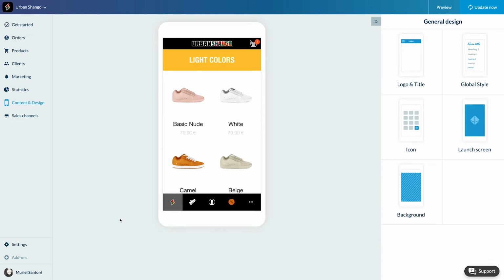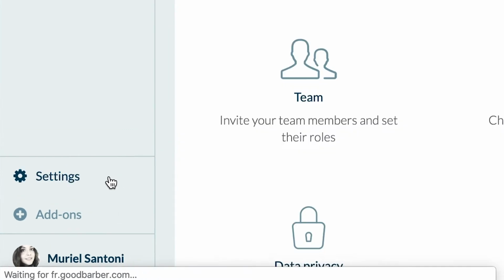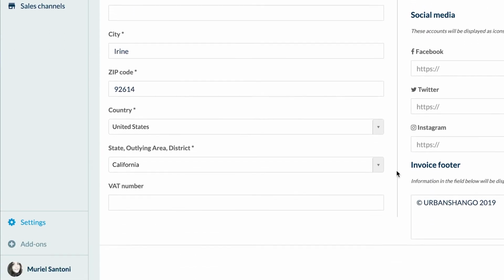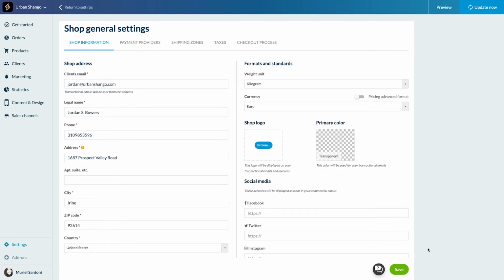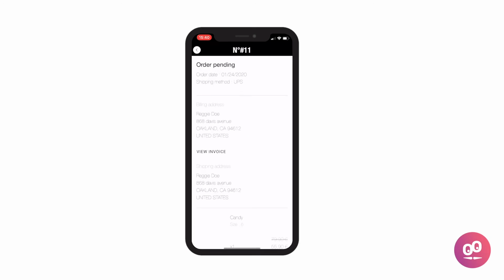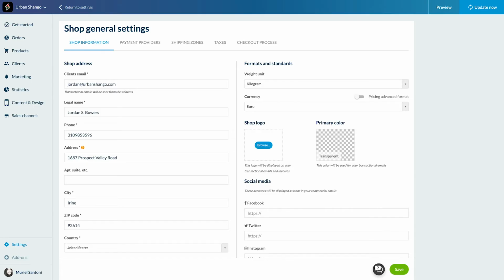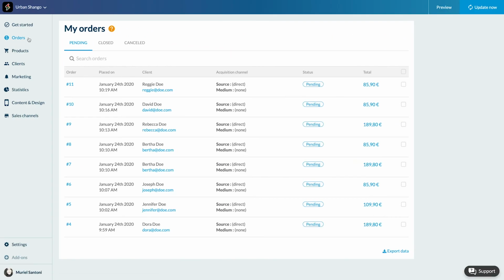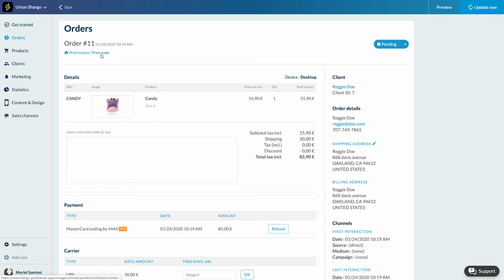How to send invoices to your customers | GoodBarber Shopping Apps Tutorials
With this video, discover where to find invoices for each order, from the back office, and from the customer side.

ABOUT GOODBARBER